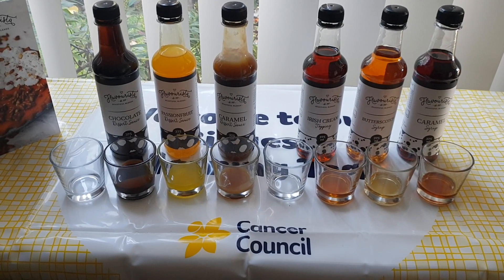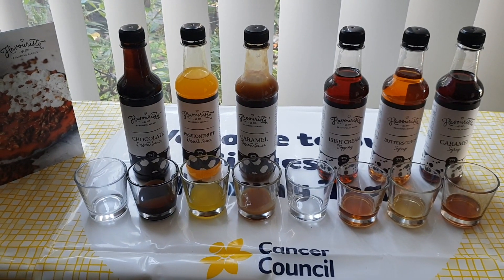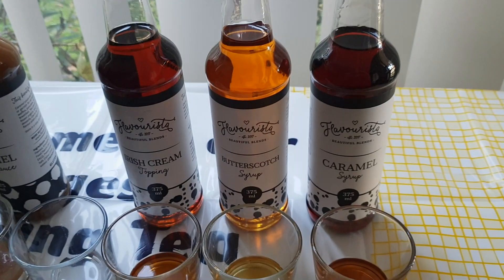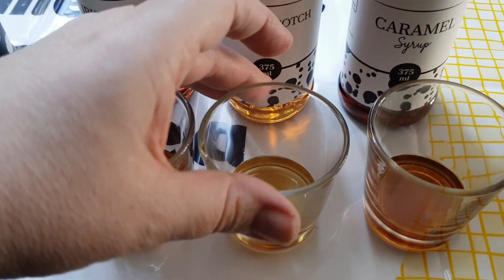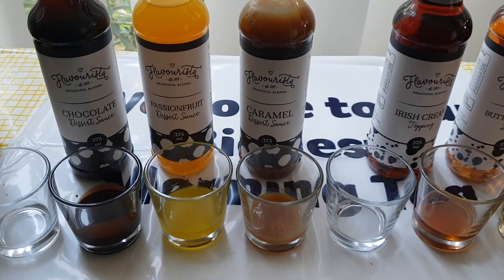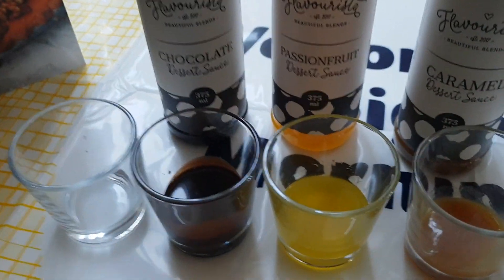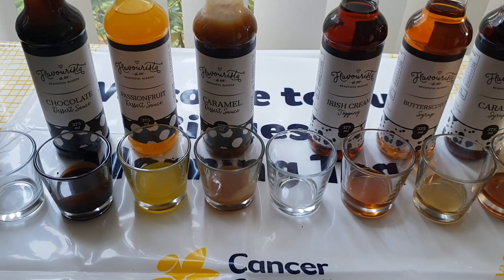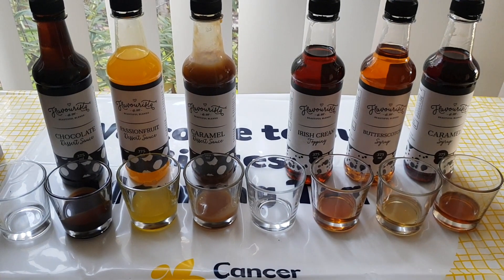Flavourista Dessert Sauces & Toppings explained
Sharing the differences between Flavourista Dessert Sauces & Toppings.